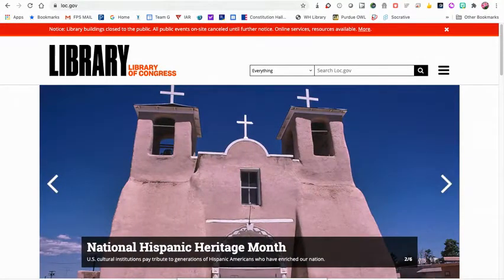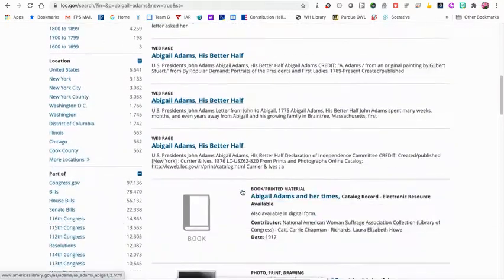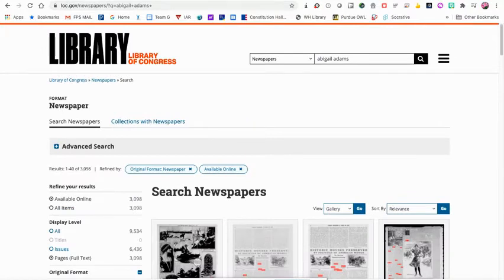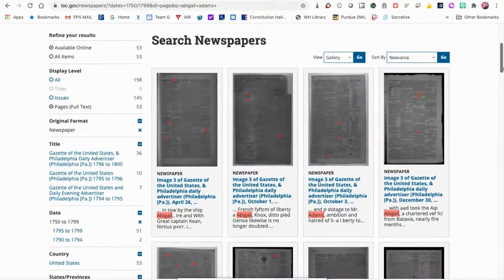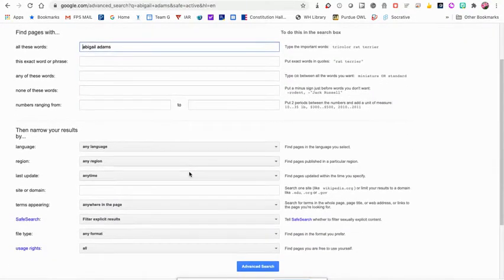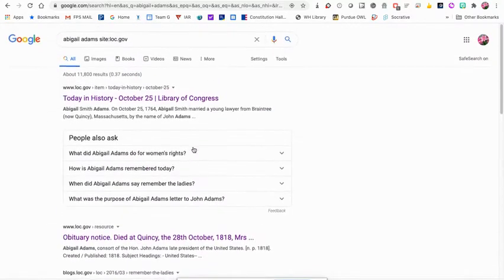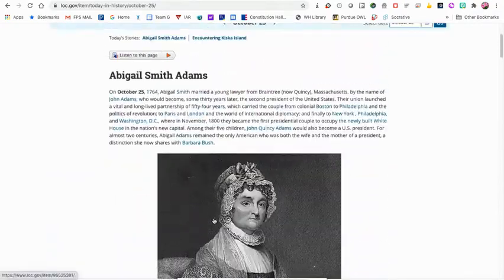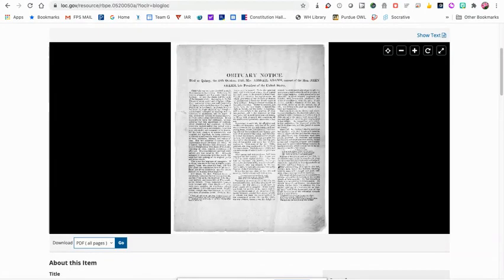Library of Congress Challenge Option